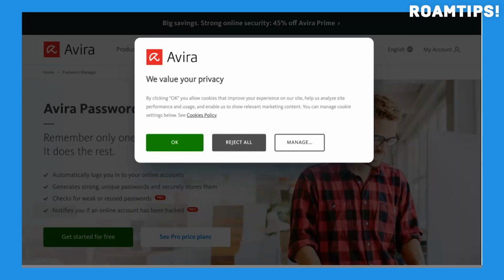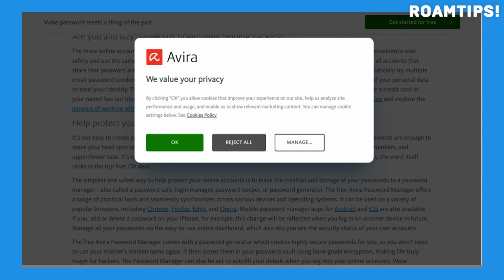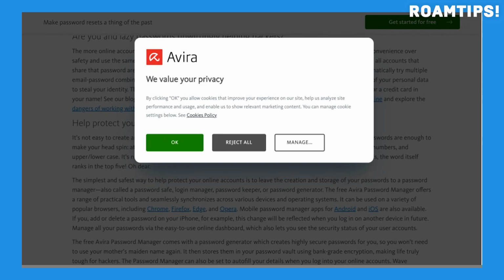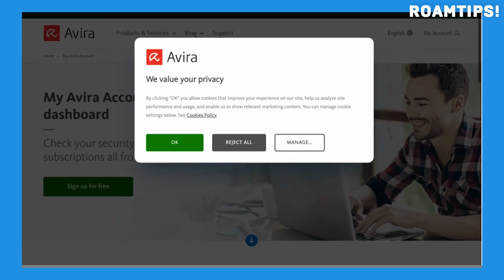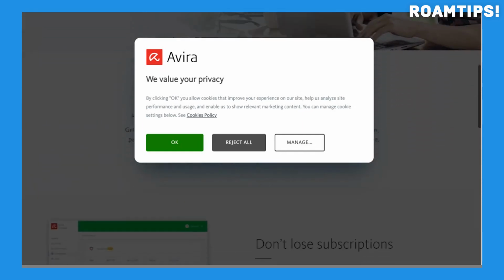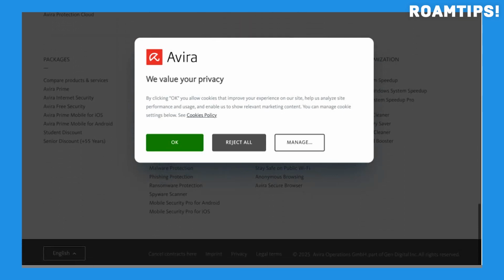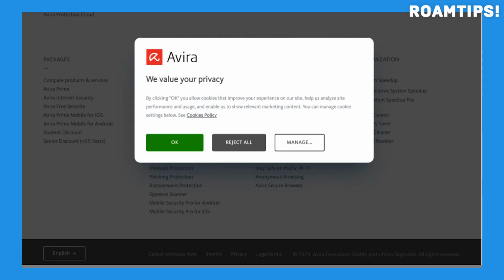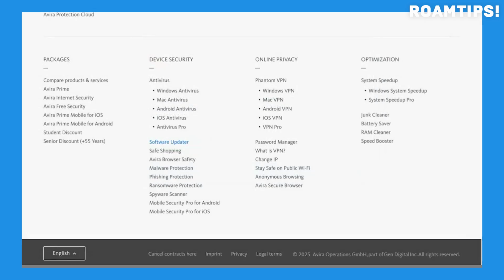Avira Password Manager Review | My Usage Experience in 2025